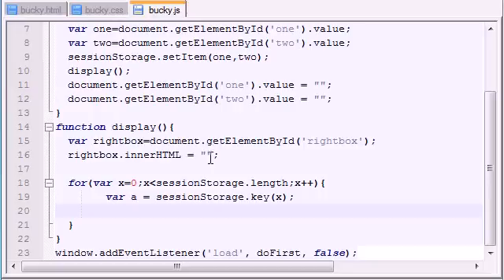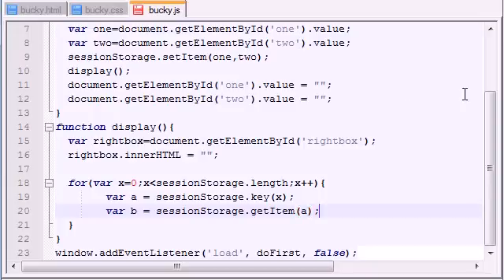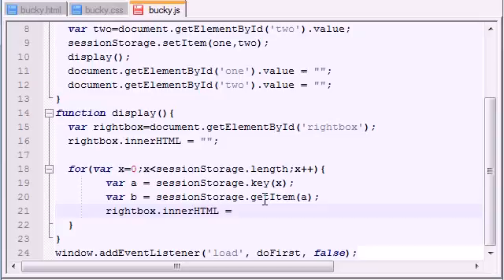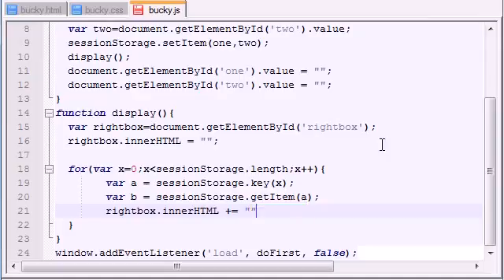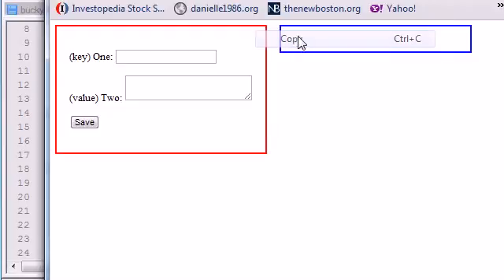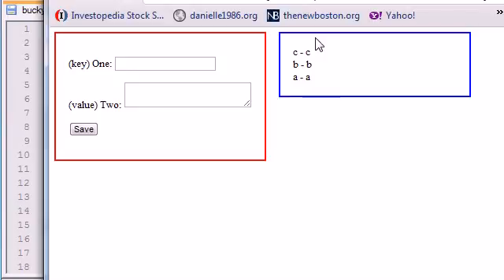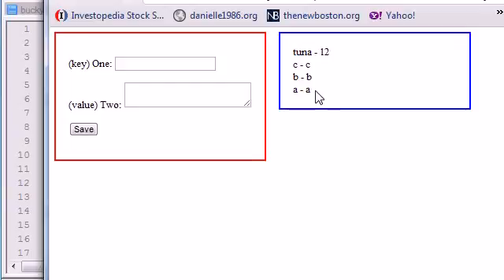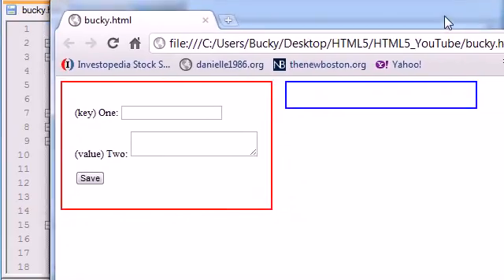HTML5 Tutorial 53 Saving Data While Visiting Other Websites